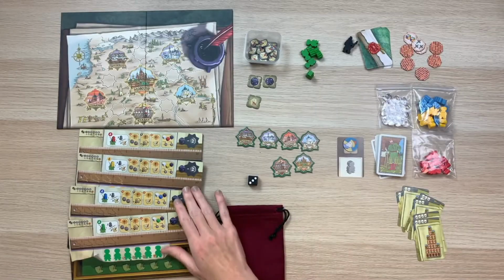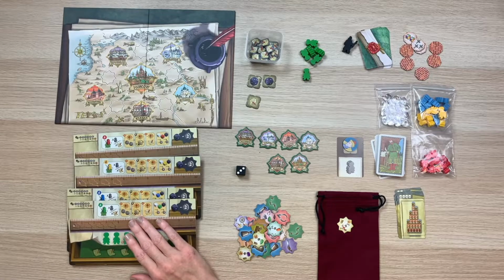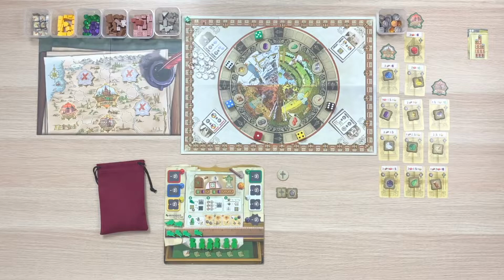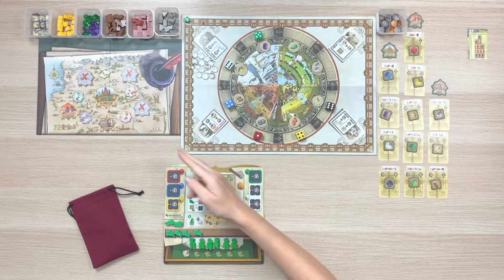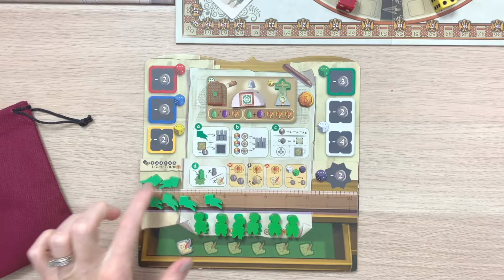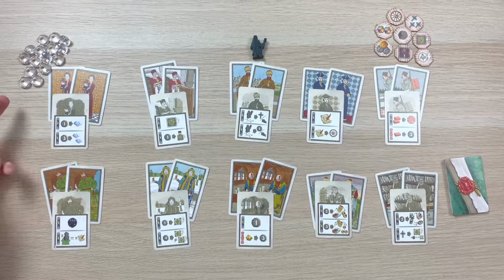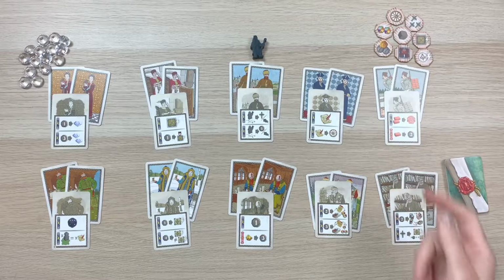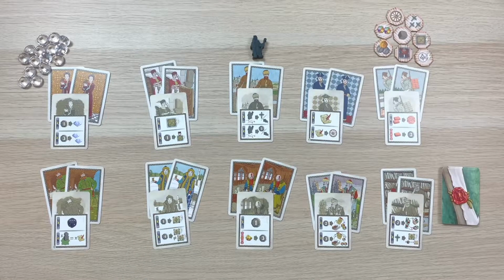Red Cathedral Contractors Expansion | How to Play | Review | Family Board Game | Solo Board Game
This board game video will feature a wonderful expansion to the very popular board game Red Cathedral entitled Contractors.  This game is published by @devir-games plays 1-4 people!

Timestamps:

00:00
00:50 Components Included in Expansion
04:21 Setting up Expansion with Base Game
07:50 Additional Black Die Mechanics
08:39 Hiring Option with Expansion
10:15 Cathederal Tower Completion & Scoring Closed Cities
11:04 Optional additional turn option (gain permit)
11:36 TEN New Guilds
17:26 Final Thoughts

Speed Up Video Playback
I always recommend watching youtube videos with a playback speed of 1.5 or 1.75.  You can find this customization by clicking on the gear icon on the video and selecting the Playback Speed.

Our mission is to grow the board gaming hobby and, along the way, bring families together around the table.  We can't wait to hear from you!